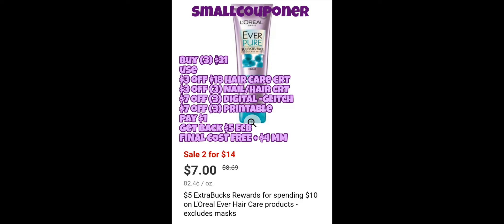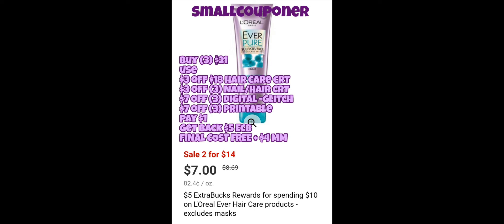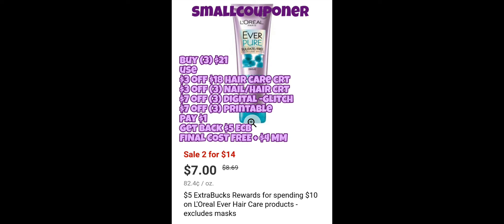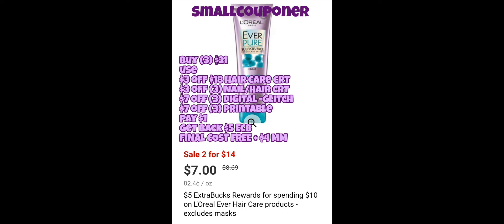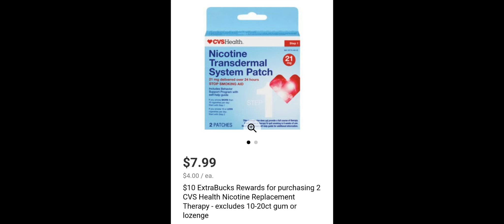CVS Best Unadvertised Deals 8/15/21-8/21/21! Moneymakers & Glitches! All Digital and Printable Deals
$10 Reward when you Spend $25

1. Create an account for the store you want to start couponing.